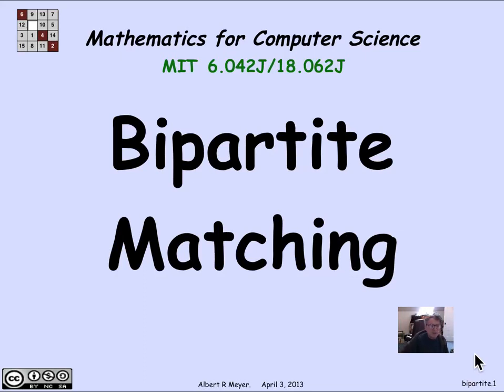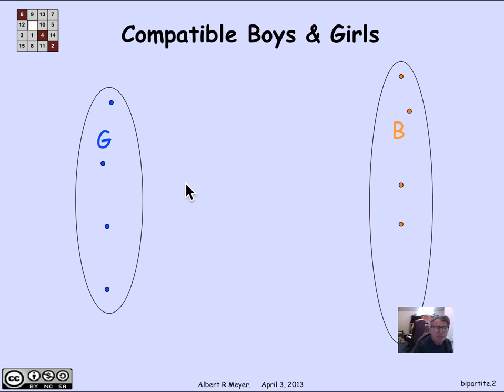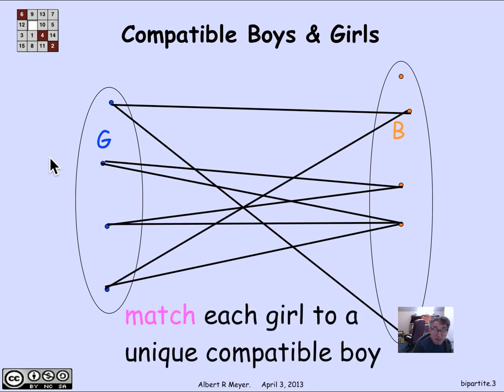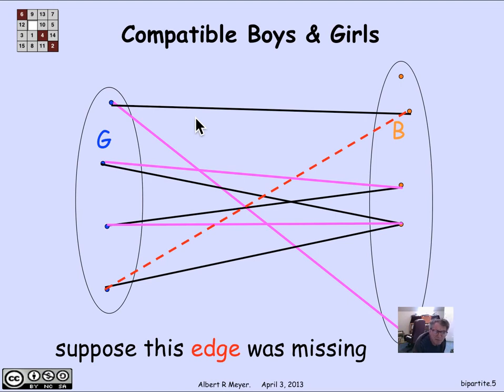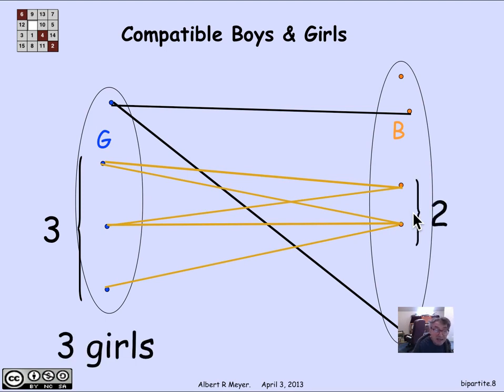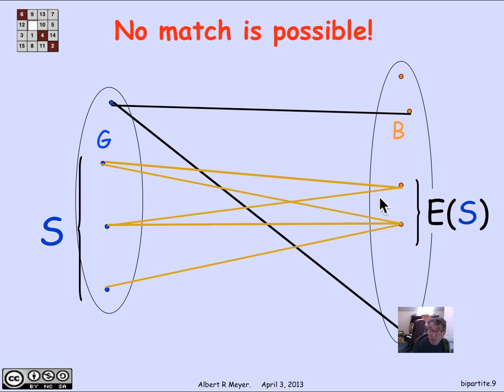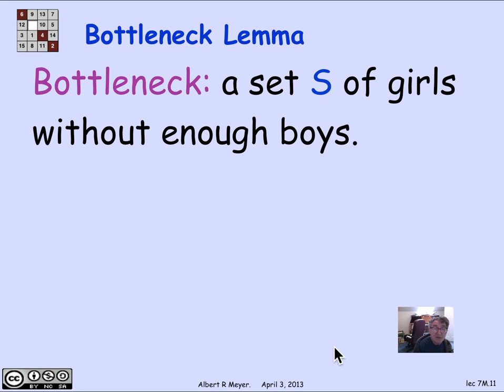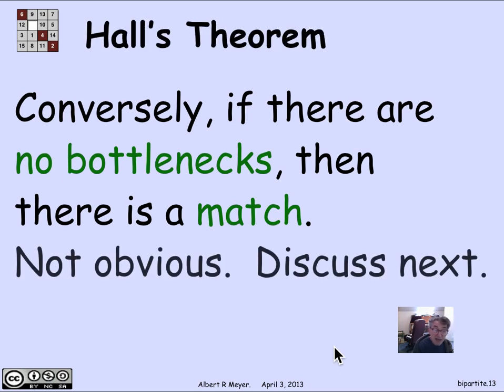2.11.7 Bipartite Matching